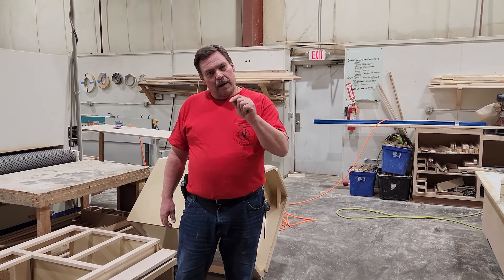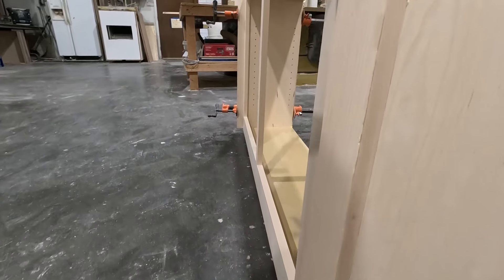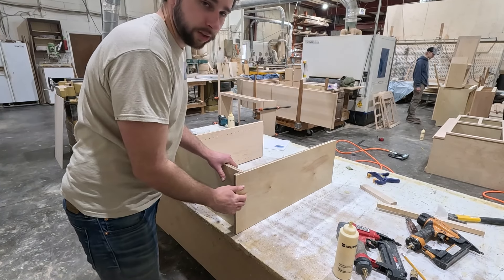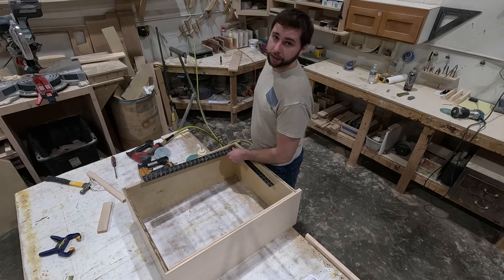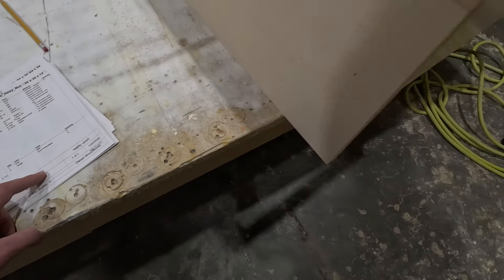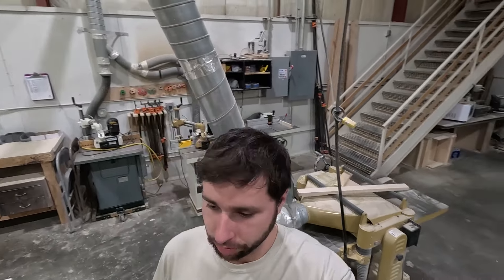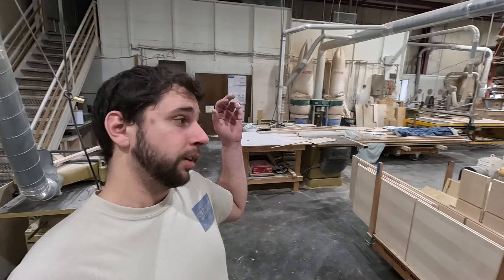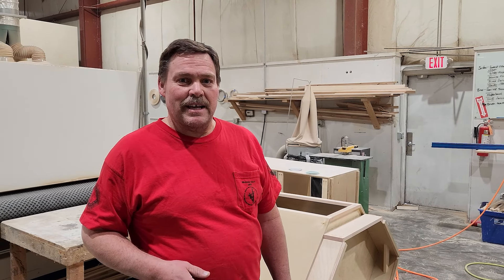HOW TO build your own cabinets!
In this video, we go in depth on how we construct our custom cabinets. Hope this sparks your curiosity or even helps you with your own cabinet building projects!